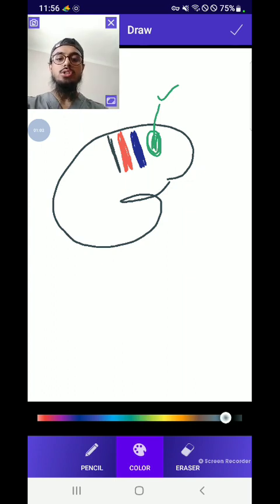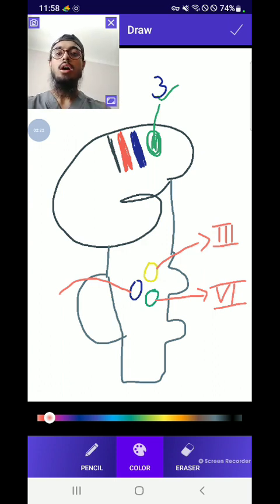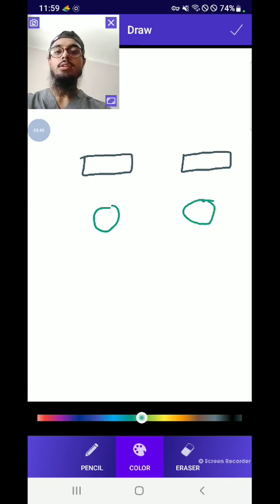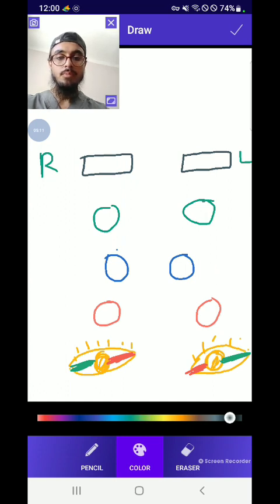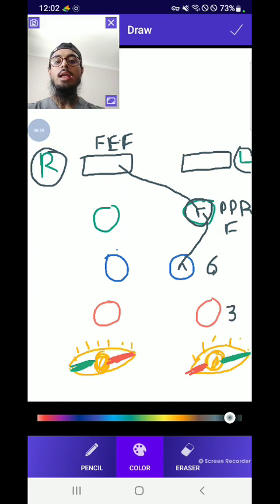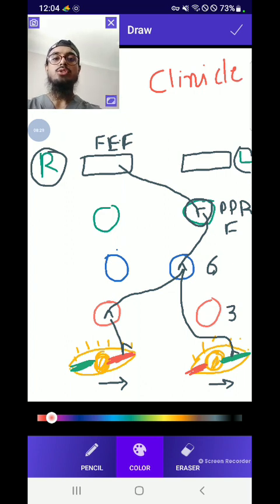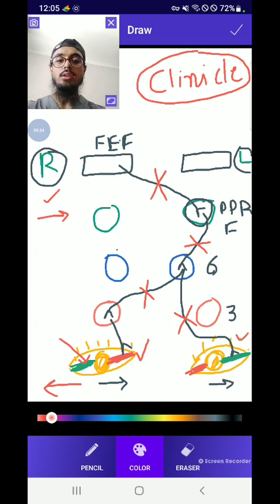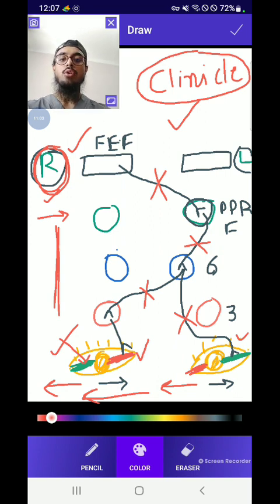Frontal lobe of Brain (Frontal eye field) Clinicle 🧠💥